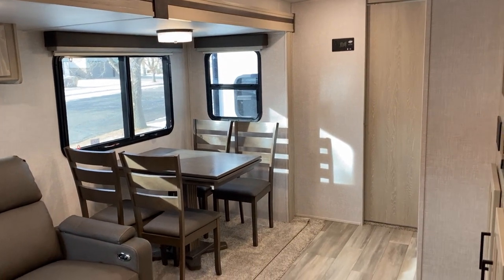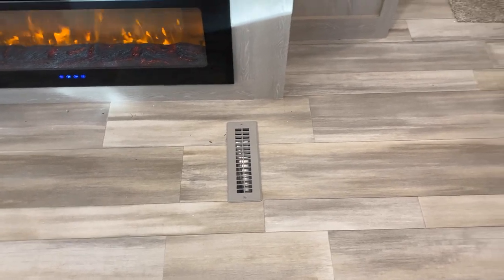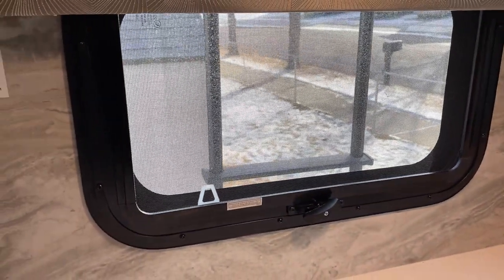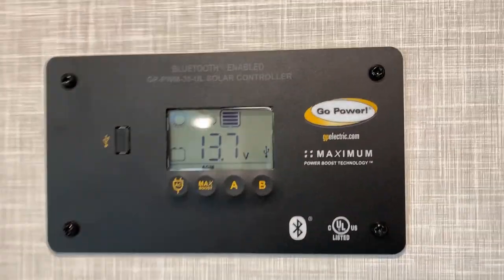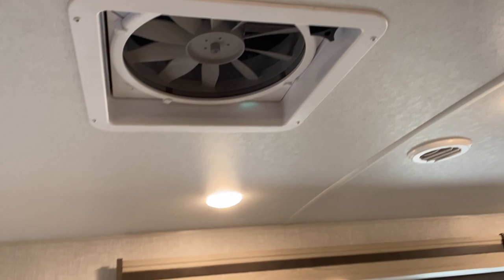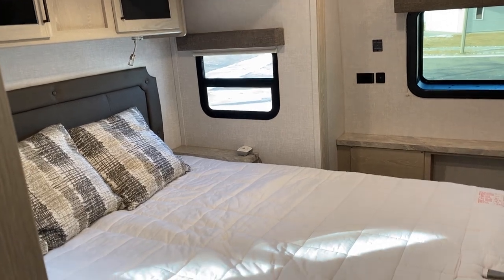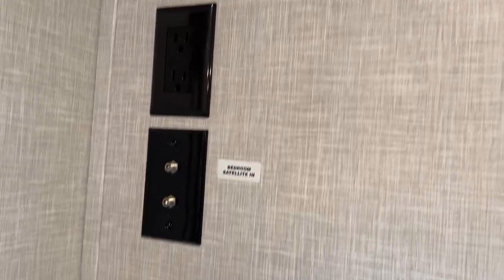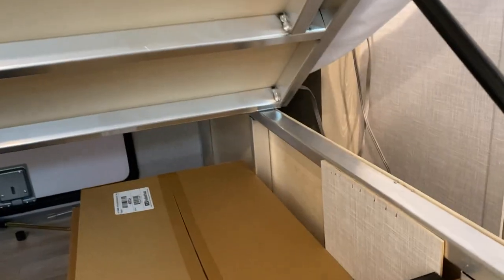2021 Rockwood Ultra Lite 2614BS Interior Walkthrough (12.01.2020 build)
Detailed look at the interior of our new 2614BS (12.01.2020 build date). Showing lots of things usually glossed over in sales videos. Enjoy, and hopefully answers your questions! No links, no sponsors, no nothing...just a video we hope helps future buyers. Detailed exterior coming this Spring!!